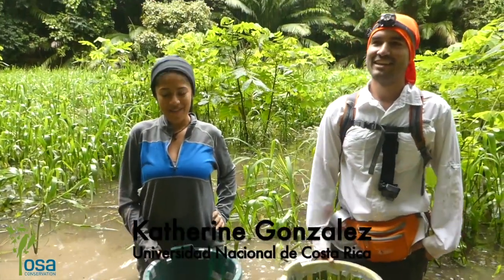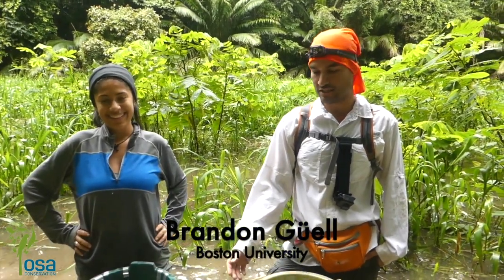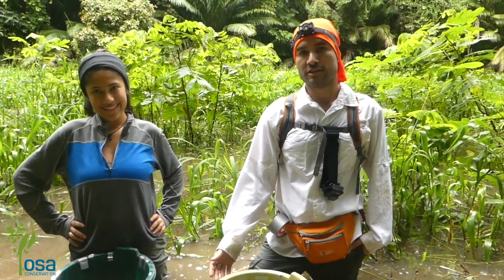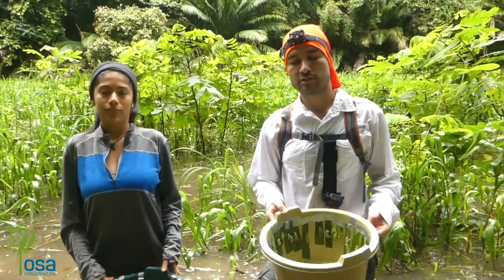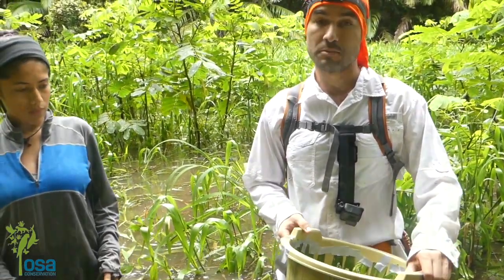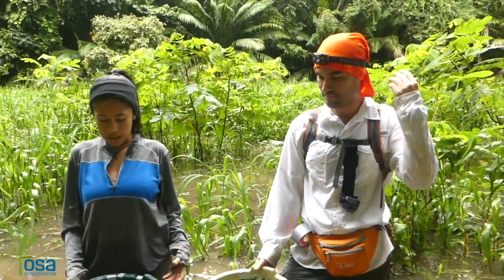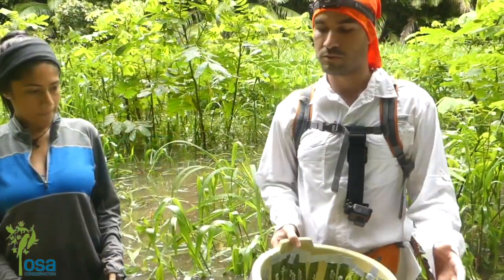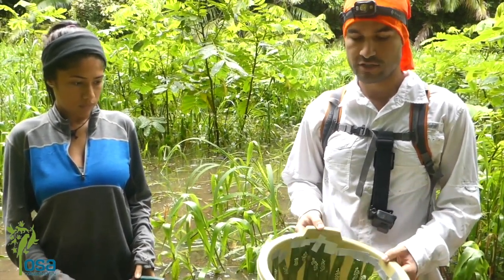Embryo Development and Behaviors: Gliding Tree Frogs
Katherine Gonzales and Brandon Güell discuss embryo development and behaviors in Osa's gliding tree frogs